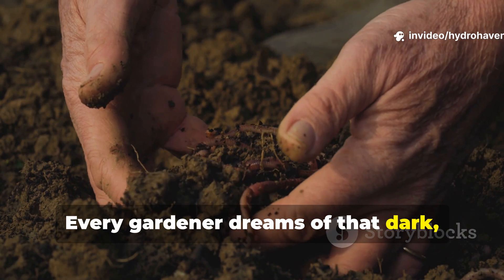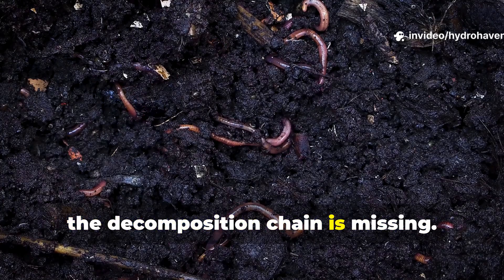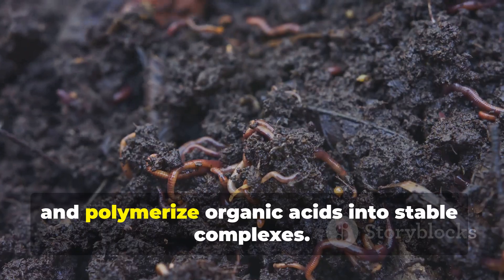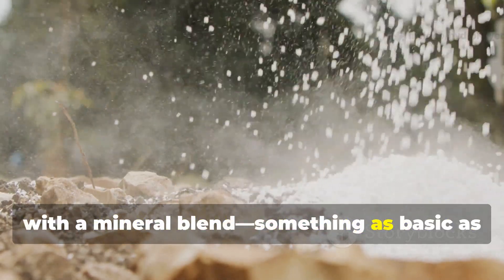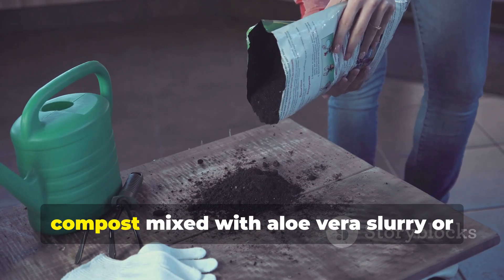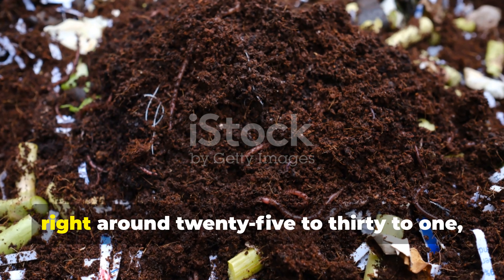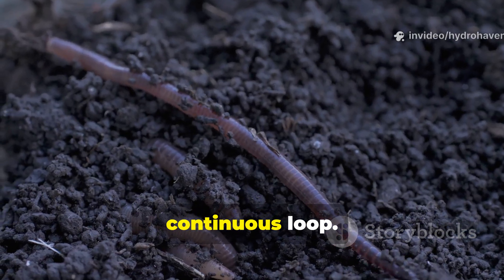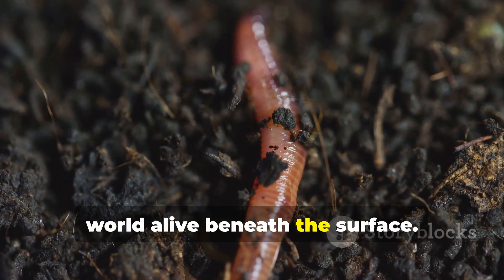Earthworms Are Working Overtime In Your Beds but Still No Humus—Here’s the Real Problem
If worms are active but your soil stays lifeless, you’re missing the key link: food type. Worms can’t build humus without the right carbon-to-sugar balance. In this video, I’ll reveal why too much cellulose stalls humus creation — and the missing ingredient that jumpstarts black soil formation.

Why worm-rich beds still lack humus

The difference between worm activity and soil health

How to feed microbes and worms in harmony

The “sweet carbon” recipe that builds black soil fast

Why can’t worms make humus alone?

What’s the best mix for living soil?

How fast can humus rebuild naturally?